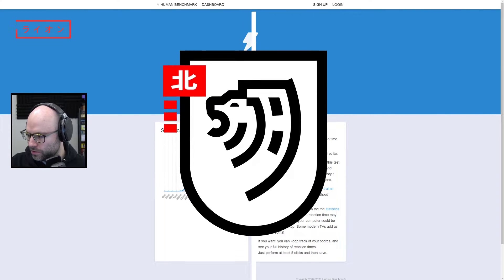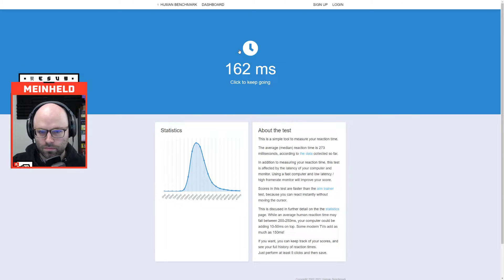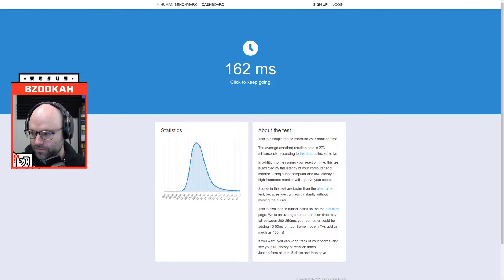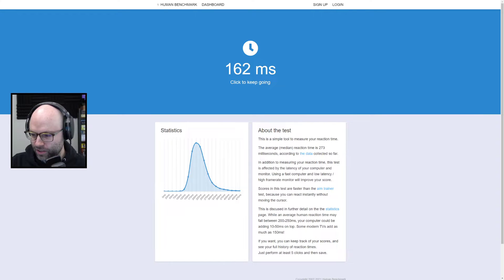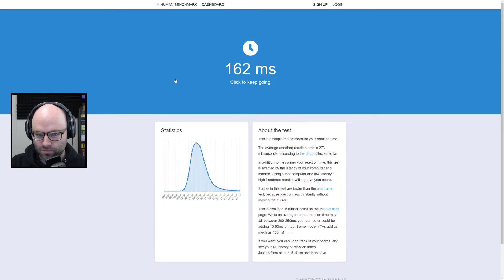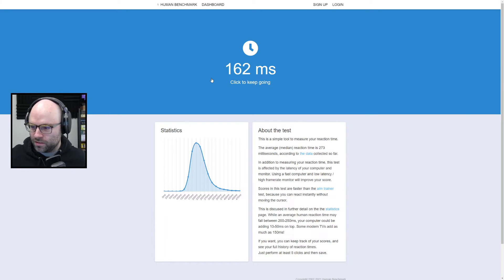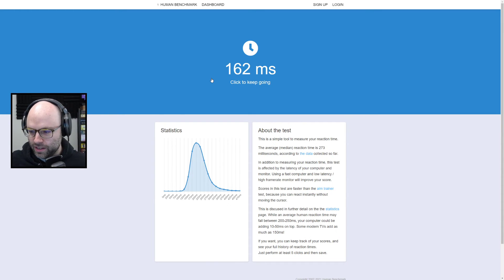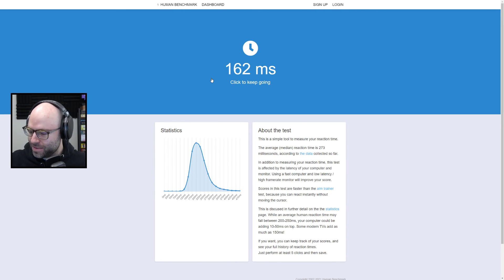Northernlion is the fastest Boomer on the planet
Violence. Speed. Momentum. Egg.
All credits to the Egg himself:
Northernlion twitch clips